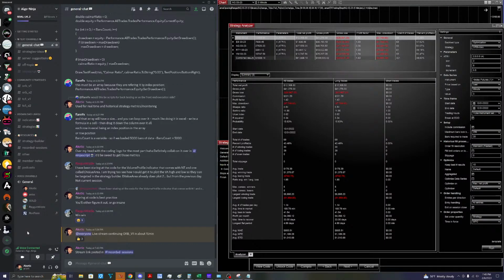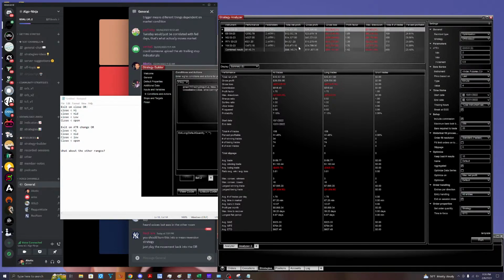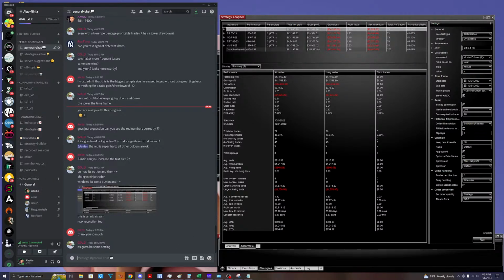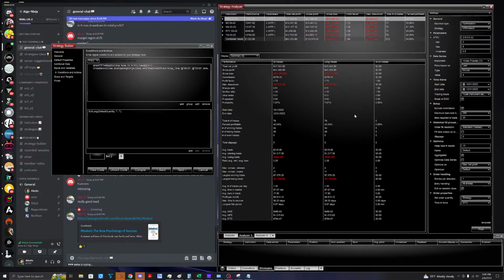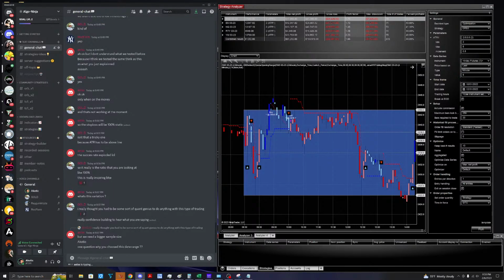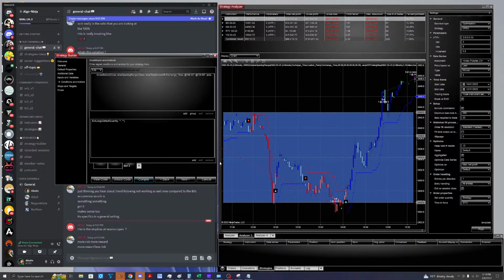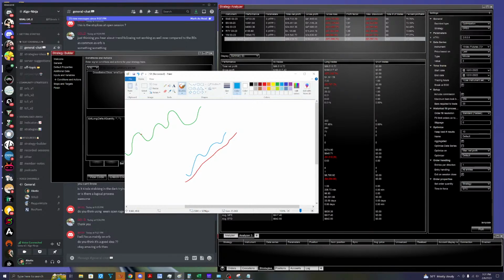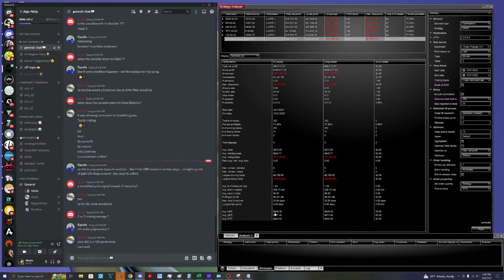Algo-Ninja 2/6/23 ORB_2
Add me on discord if you’re interested in joining group.

Akotic#1591